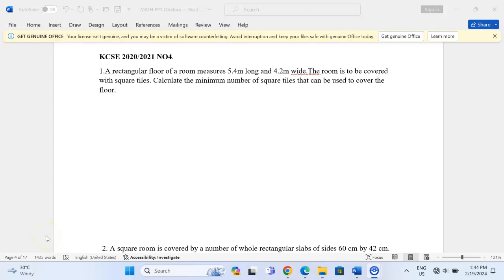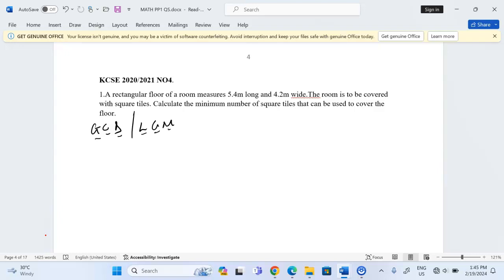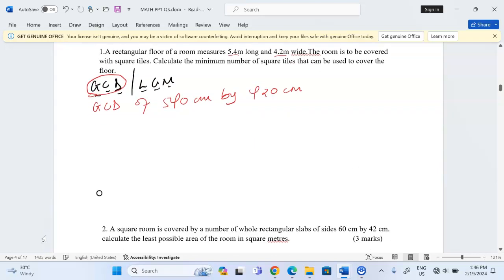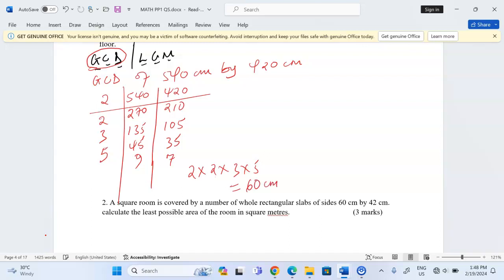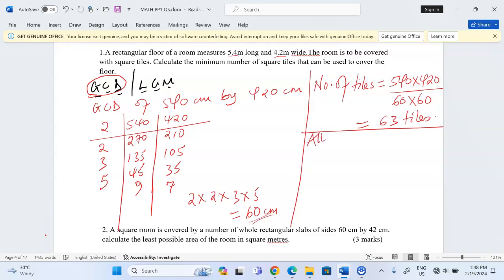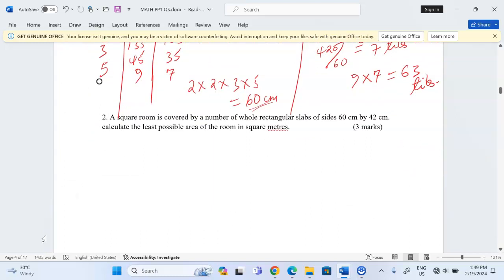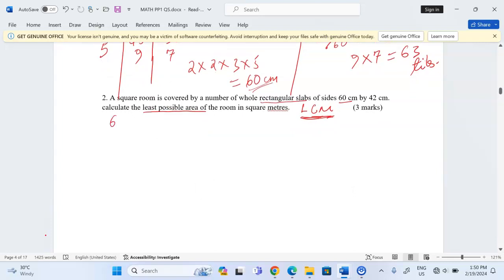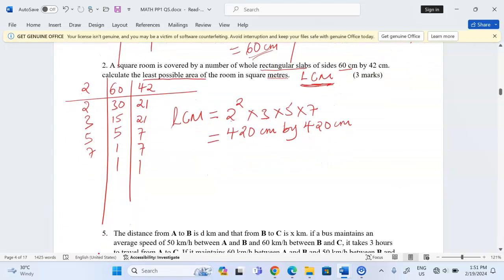KCSE 2020/2021 MATHS PAPER 1 LCM AND GCD APPLICATIONS IN WORD PROBLEMS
LCM AND GCD